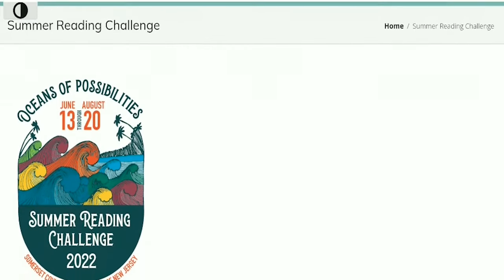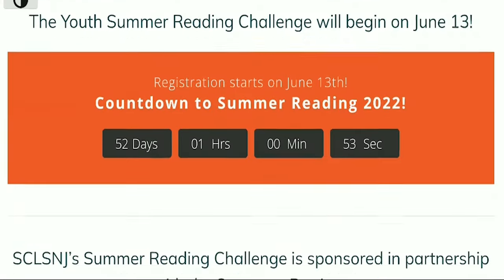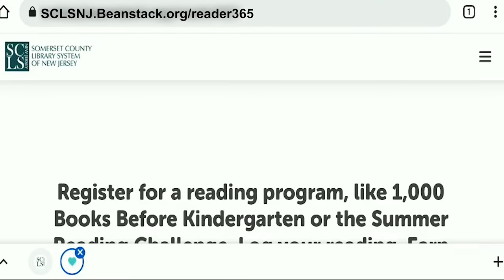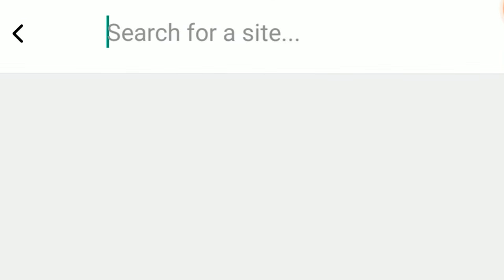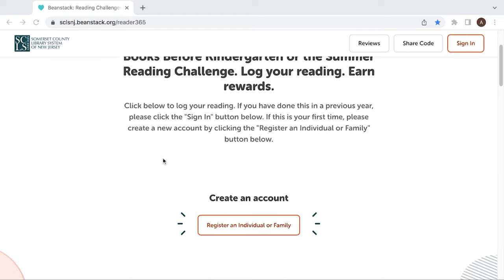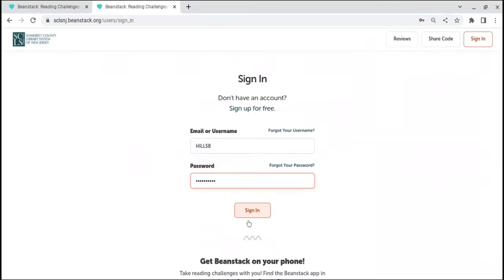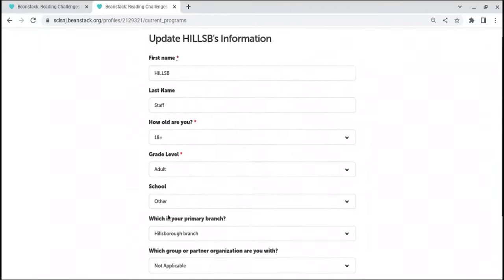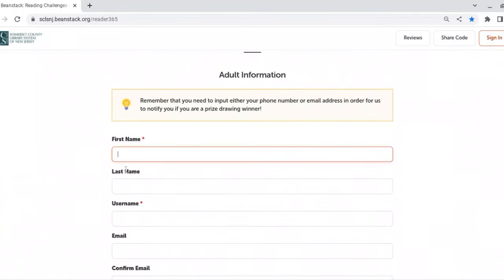Logging into Beanstack for Summer Reading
Dive Into SCLSNJ's Summer Reading Challenge:
SCLSNJ.org/SummerReading